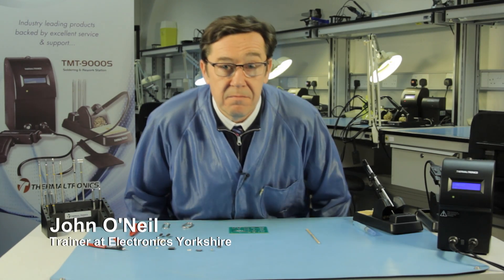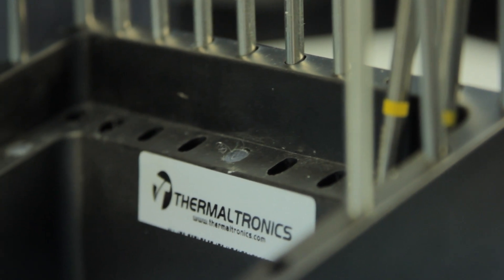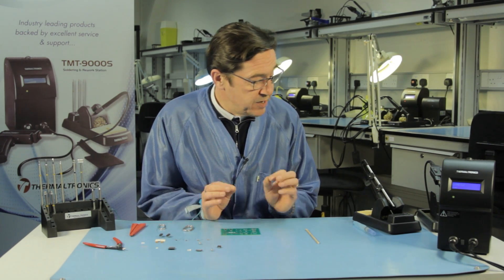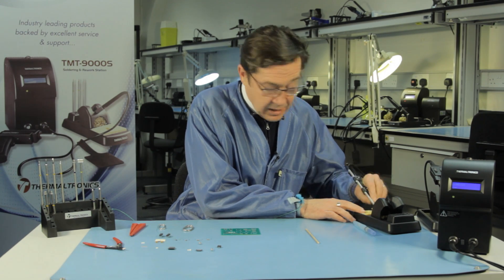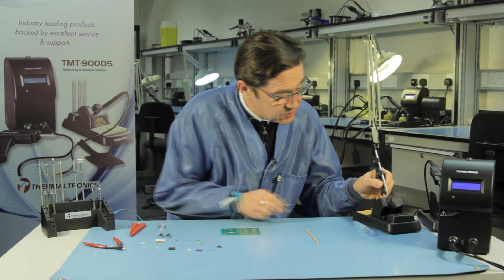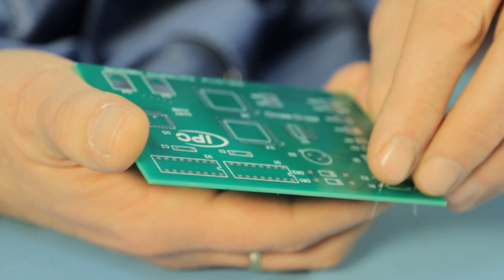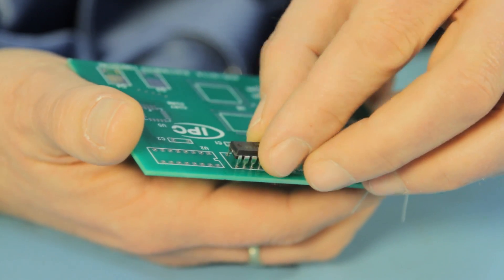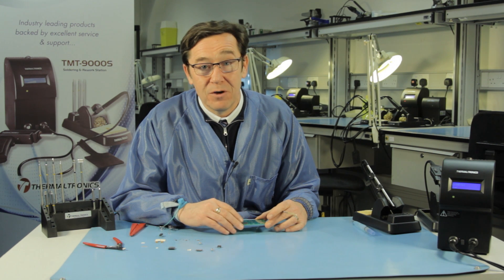1 PREPARATION FOR SOLDERING - Part 1 of 7 with Thermaltronics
John O'Neil of Electronics Yorkshire is a fully qualified IPC trainer and talks us through the process of hand soldering to IPC standard.  In this video John uses Thermaltronics soldering equipment to discuss the steps in preparation for the hand soldering of devices into a PCB.